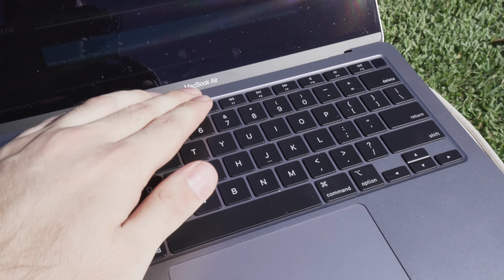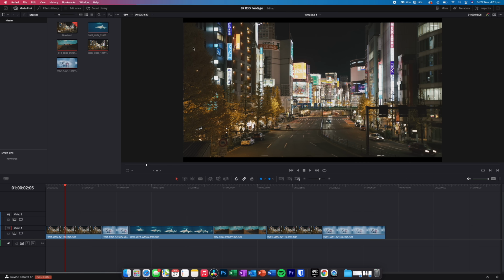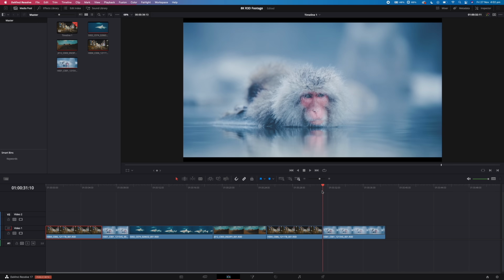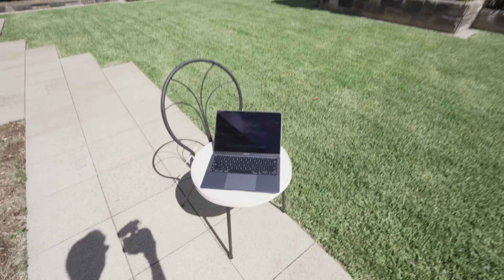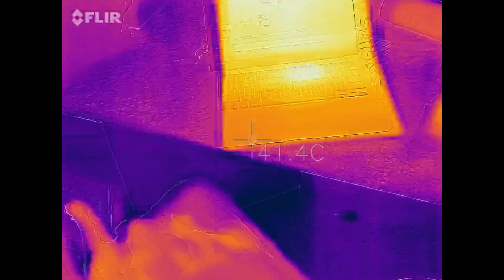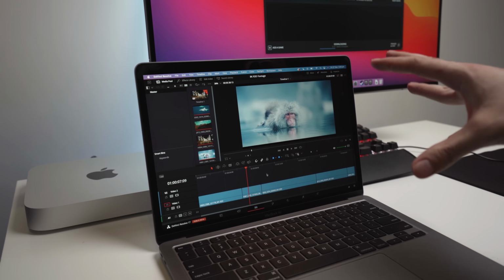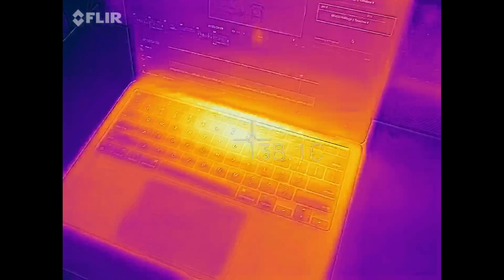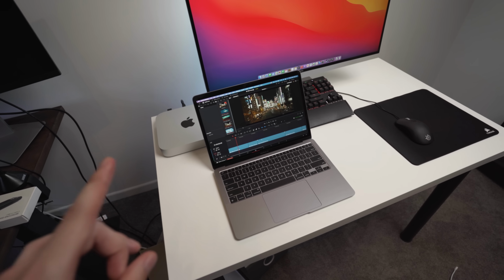Rendering 8K Footage on my M1 MacBook Air in the Australian Sun (EXTREME THERMALS TEST!)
I thought I would take my M1 Mac content up a notch...is it getting hot in here? In this video I put the thermal performance of the M1 MacBook Air (base model with 8GB RAM) to the ultimate test - rendering 8K RAW footage from a RED camera while sitting out in the Australian sun during summer time.

For those of you unaware, Australian summers regularly reach 35-40 degrees Celsius, or 100-110 degrees Fahrenheit for those using the Imperial system. In direct contact with the sun temperatures get much hotter than this, as can be referenced by the 60 degrees Celsius (120 degrees Fahrenheit) path in my back yard. Using my trusty FLIR thermal camera, let's see just how well the MacBook performs...

All footage rendered using DaVinci Resolve 17.1 beta.

► My Mac Productivity Setup (Amazon links):
Dell UltraSharp 4K Monitor
Samsung T5 Portable SSD 1TB
Laptop Stand
Logitech MX Master Wireless Mouse (for Mac)
Best USB-C Hub (for Mac)
Apple Wireless Keyboard

► Want to make your own videos? You can find the equipment I use here (Amazon links):
Camera I use
Lens I use
Mic I use

00:00 Introduction
01:18 Footage and Rendering Setup
03:28 Rendering Outside in the Sun + Initial Thermals
04:45 Final Thermals
07:02 Showing The Rendered Footage
07:27 Comparing Thermals When Rendering Inside
09:07 Which Performed Better?
09:36 Conclusion